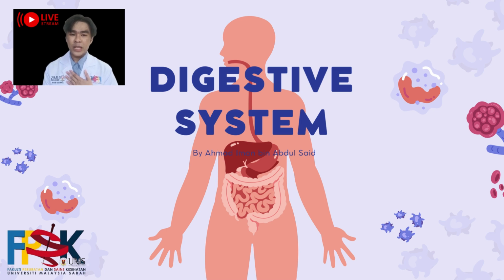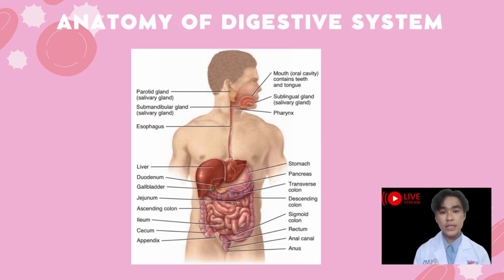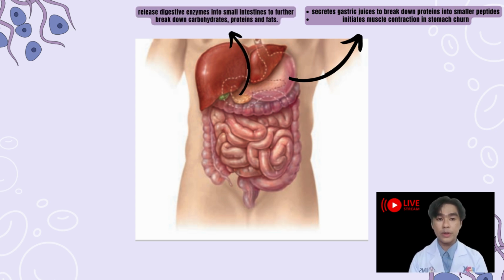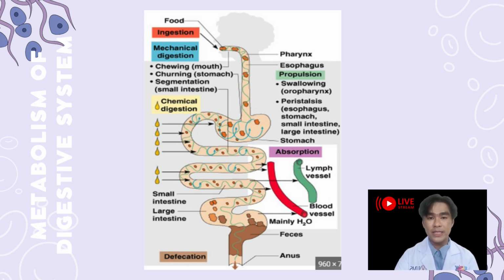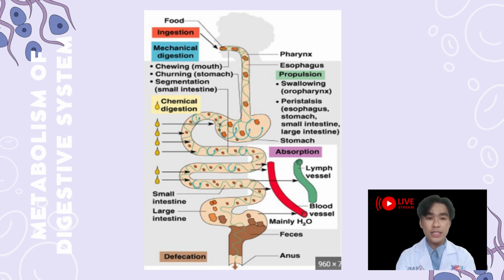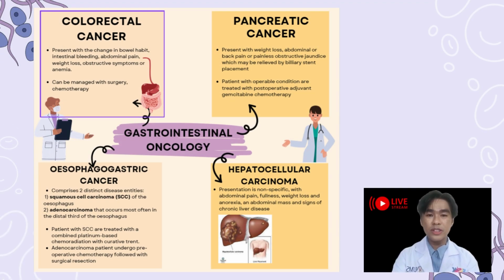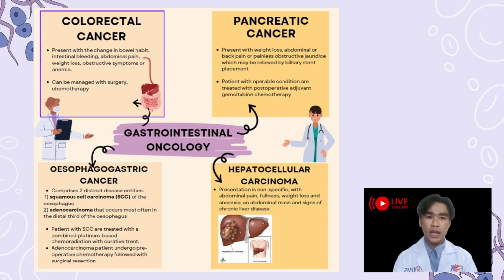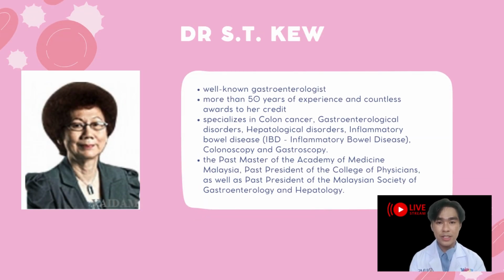SSM DIGESTIVE SYSTEM AHMAD IMAN BIN ABDUL SAID BM23110076